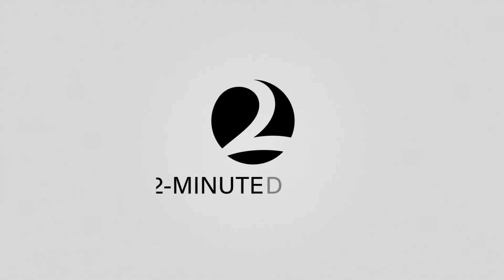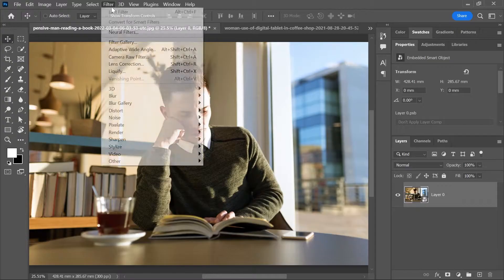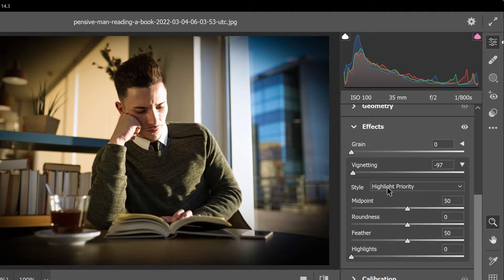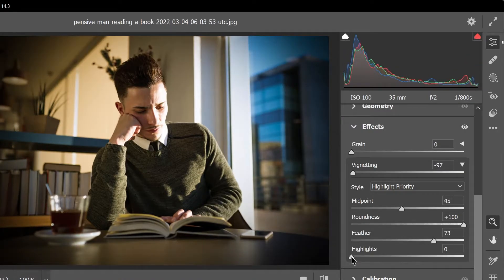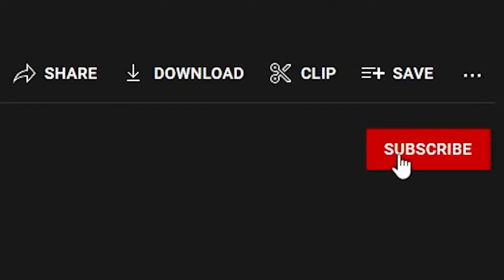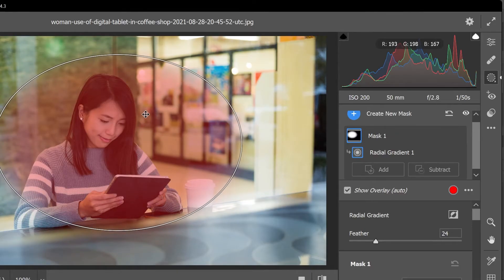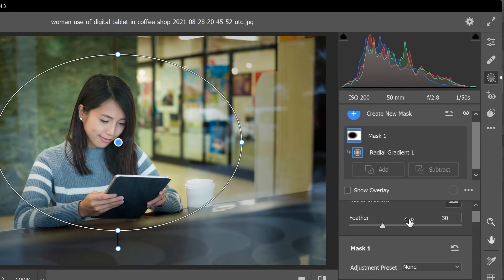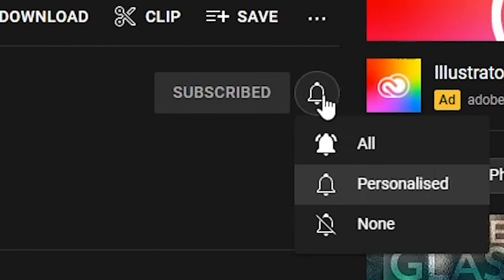Create a Simple Vignette | Photoshop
In just 2 minutes, we will learn how to create a quick vignette in Photoshop.

We will learn 2 ways to create the vignette. The first way is super quick and simple, and the second way gives us much more control over the vignette.